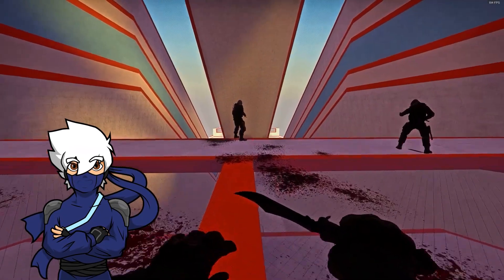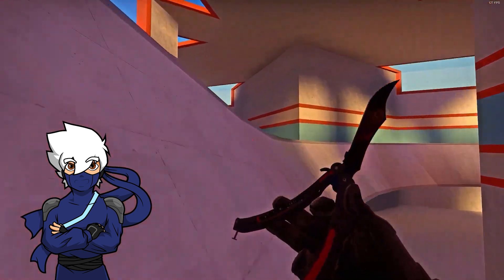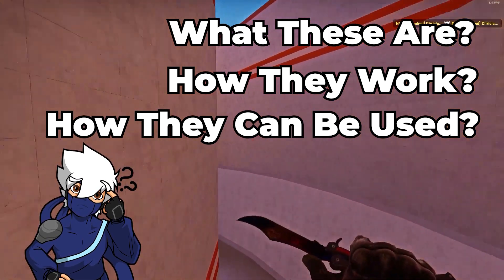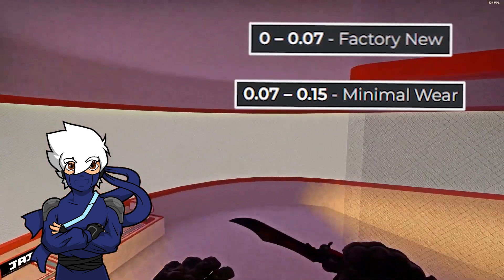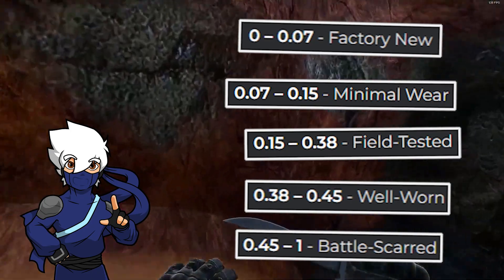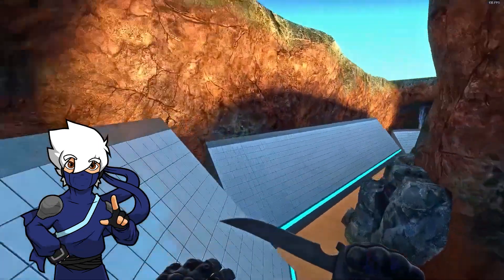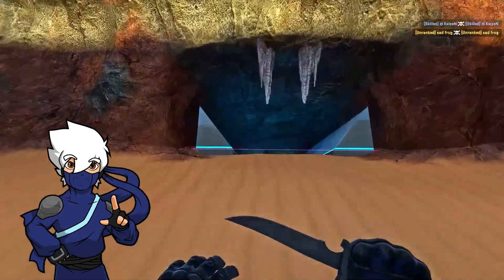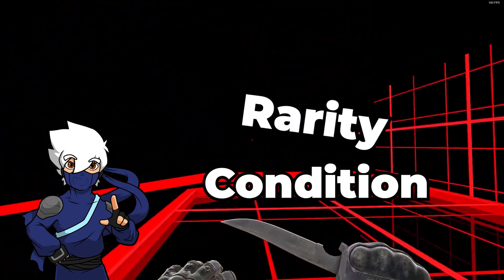LEARN CSGO FLOATS IN UNDER 3 MINUTES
In this video, I explain everything about floats so you can understand the market better and make better investments!
In future videos, I'll go more in-depth about investing and patterns to help you make the correct choices in your investing journey!
With CS2 right around the corner, you want to be on the lookout in order to spot any potential investments!

Note:
Please understand that investing and unboxing are on par with real investments and gambling, my recommendation or advice is to help you understand better, before investing or gambling make sure you understand the risks involved and that you can potentially lose your money.
Invest/gamble at your own risk.